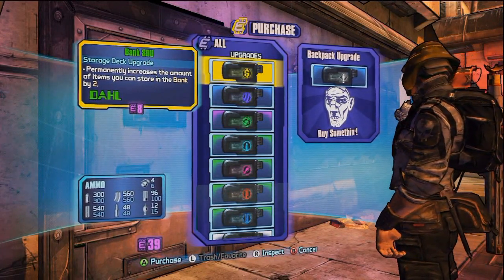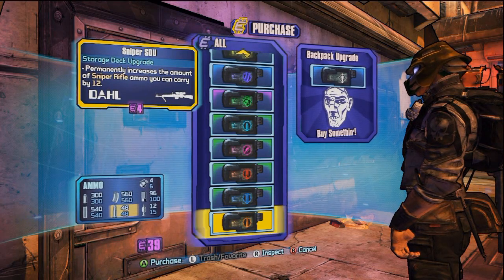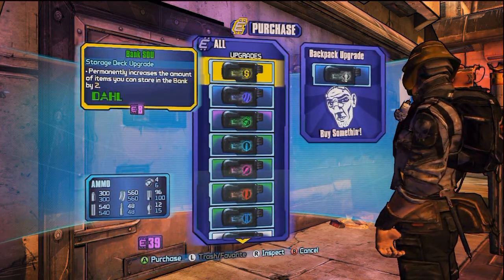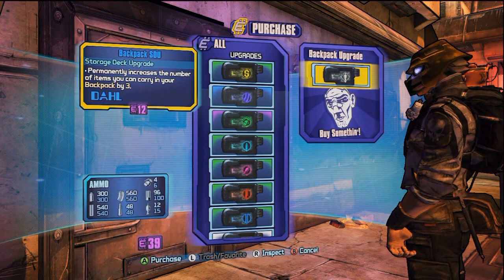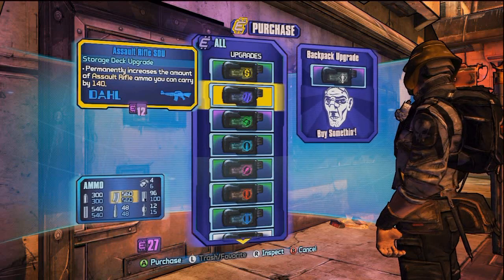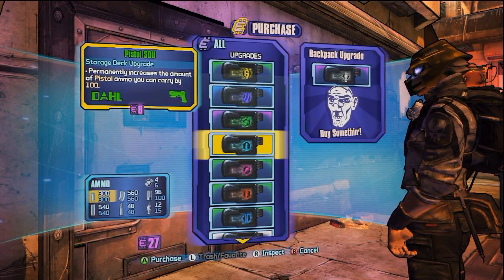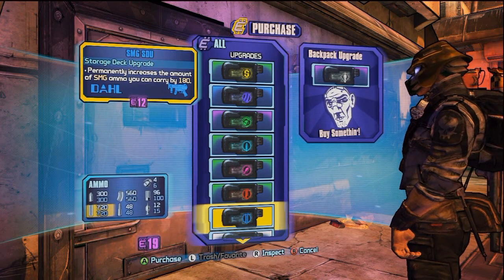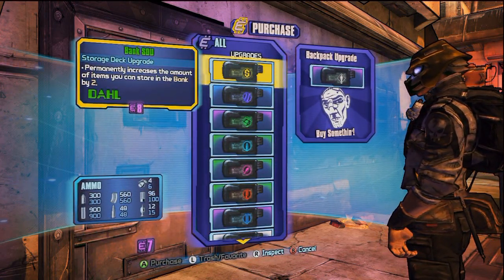Borderlands 2 - How to Increase Ammo and Backpack Capacity